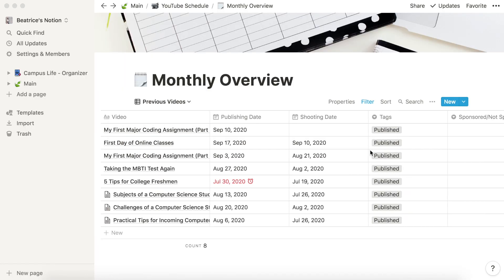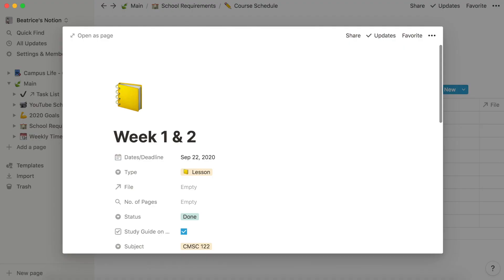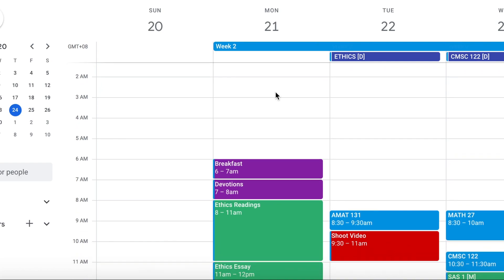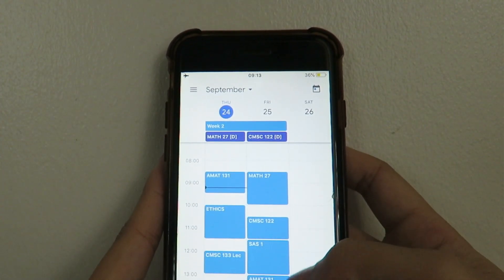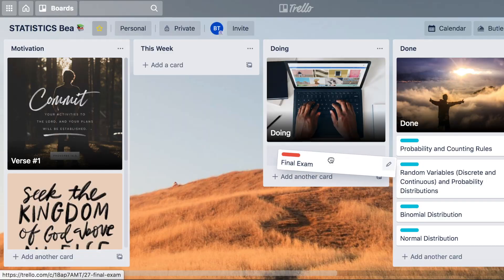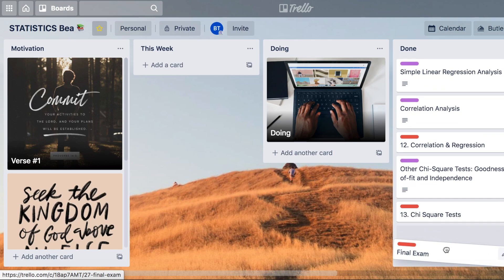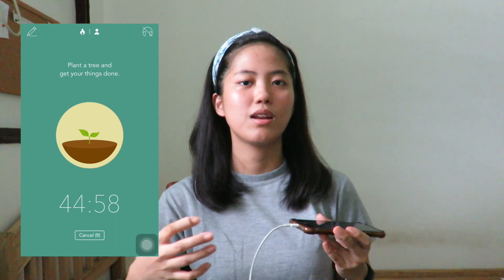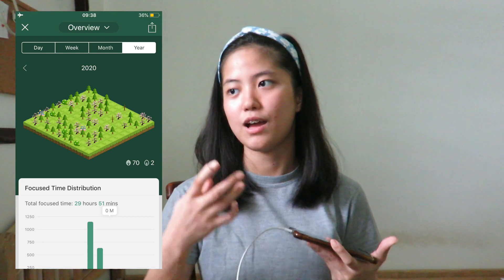Productivity Apps You Can Use for College 🏫 | Bea D.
These are the productivity apps that I use in college and that you can use too 😊  What productivity apps do you use?

⏱Timestamps ⏱
0:32 Notion
1:27 Google Calendar
2:11 Trello
2:51 Forest
3:54 ClassUp

🎵 Music 🎵
→ Merry by @tellyourstorymusicbyikson

Credits
→ Notion Logo by Alex Martinov
→ Trello Logo by Icons8
→ Google Calendar Logo by Icons8

Hi! I'm Bea and I'm currently an incoming sophomore at the University of the Philippines Mindanao. I'm a Computer Science major 😊.

God bless and to God always be the glory!

If you reached this point, comment any video ideas/suggestions 😉